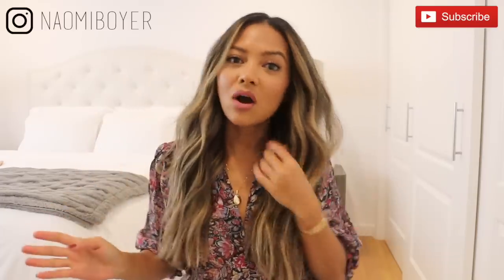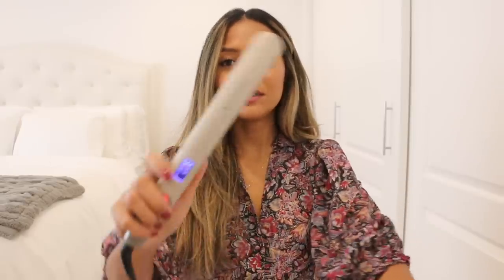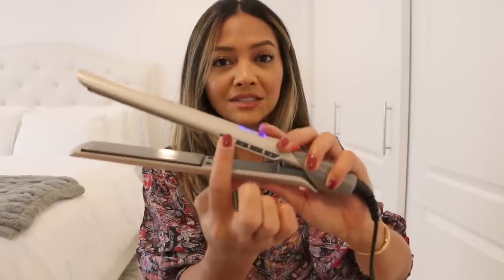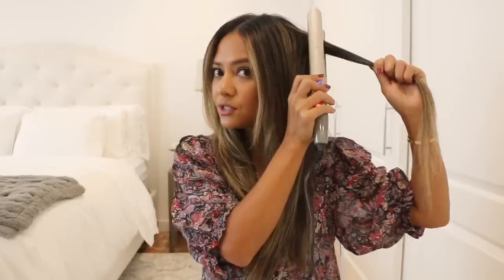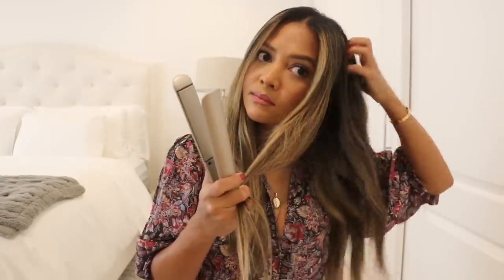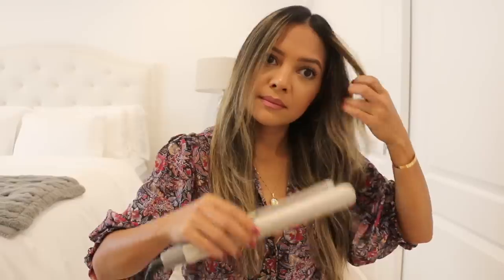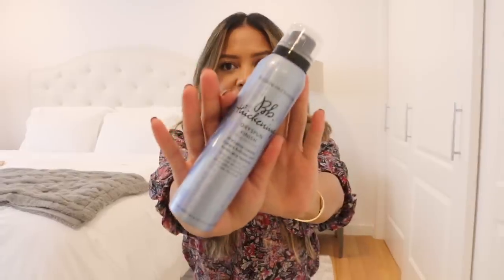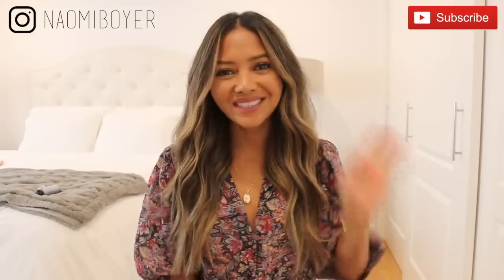Easy Flat Iron Waves | Soft Effortless Curls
This video shows you how to get easy flat iron waves. These are more soft, effortless curls that are a little different than what I usually do, but I love them.

For all Remington Products- RemingtonProducts.com.